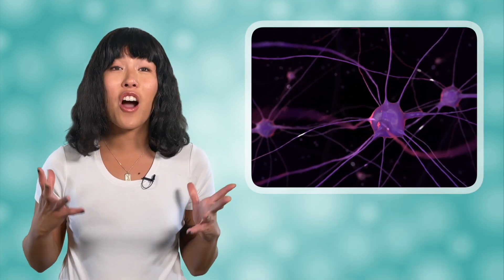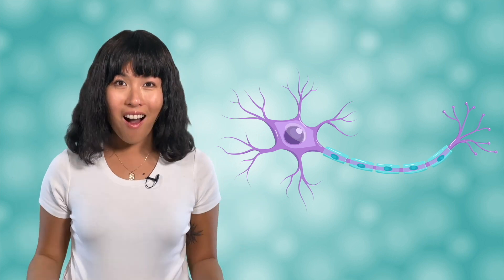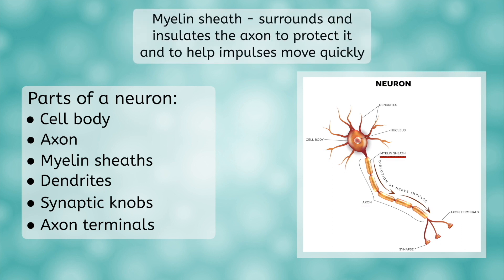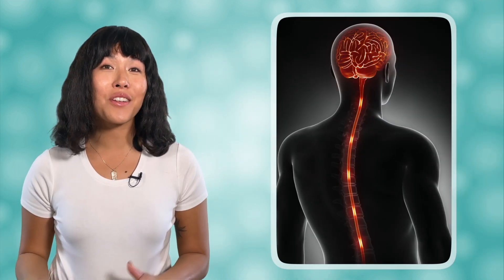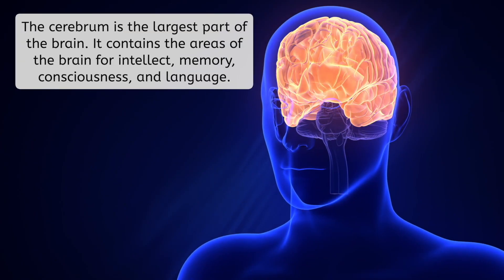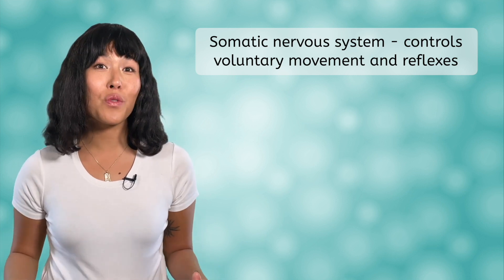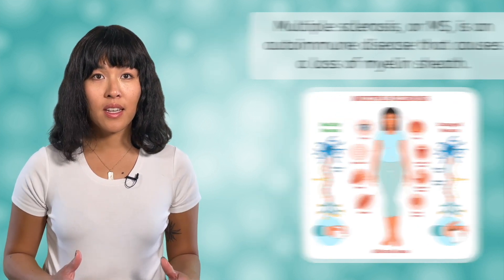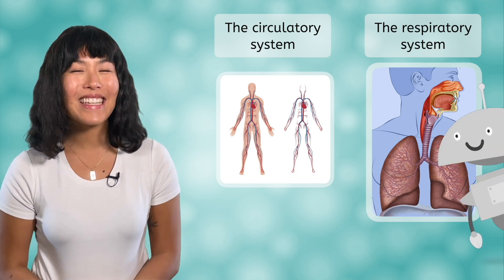The Nervous System - Sending Messages Through the Body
How does your brain communicate with your body? In this high school biology lesson, students will explore the nervous system and how its parts work together to protect and regulate the body. This lesson is from MiaPrep’s Biology course.